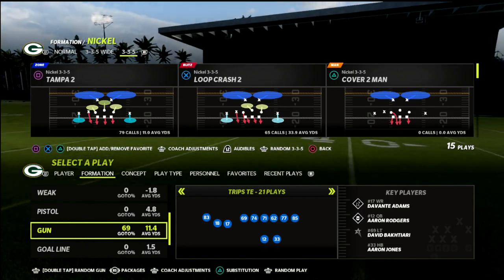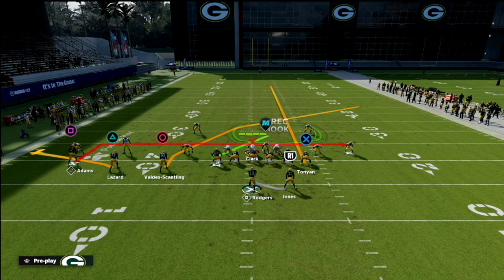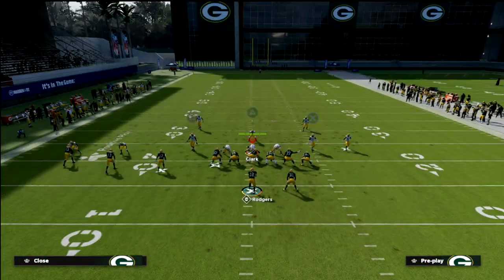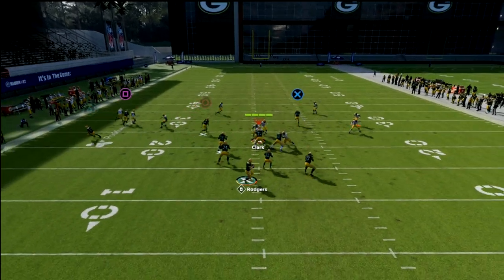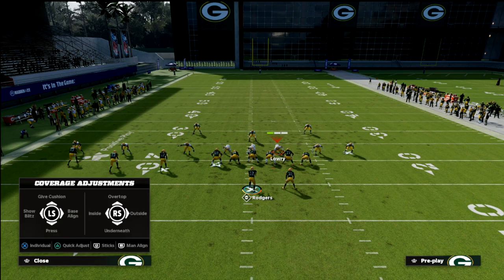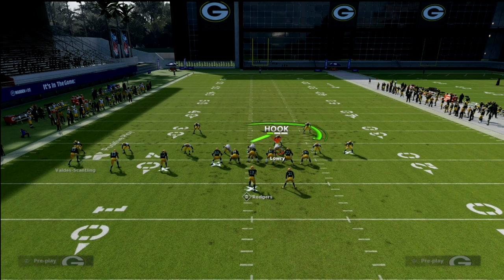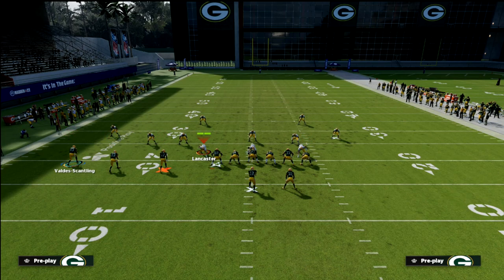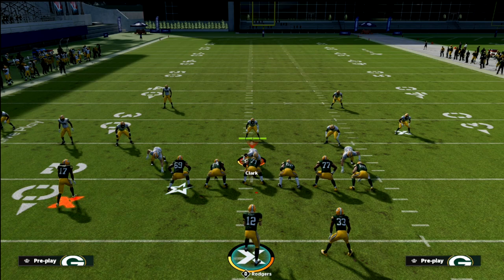This Route Sucks Down The BEST Zone In Madden 22